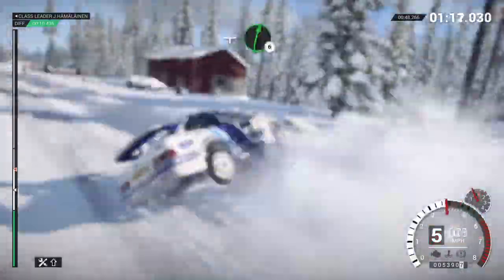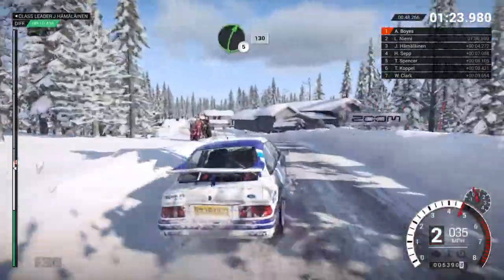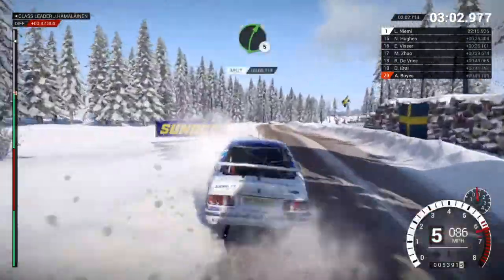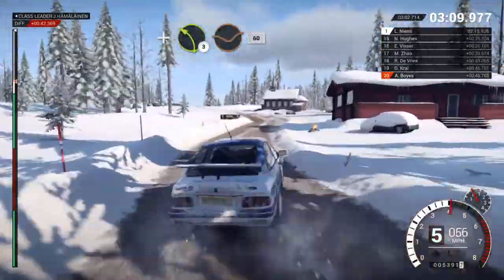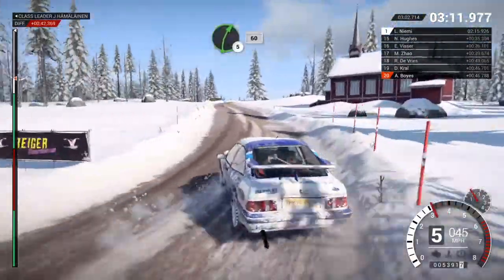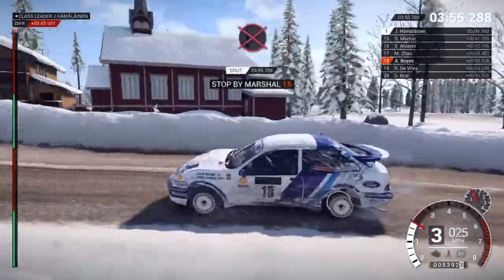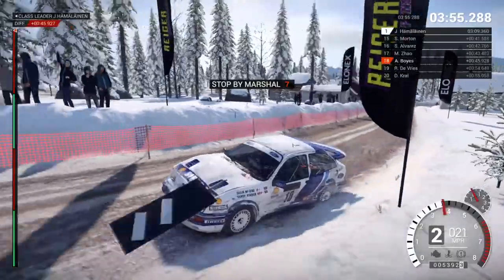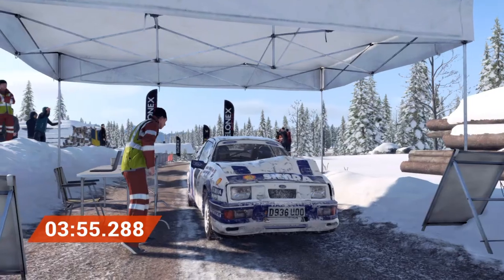Swedish Bruh Moment 3.0